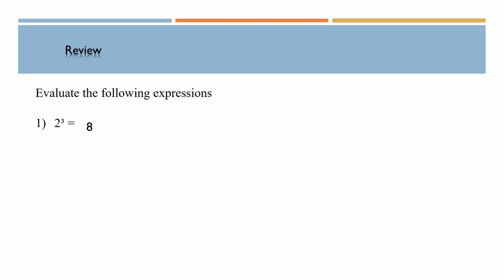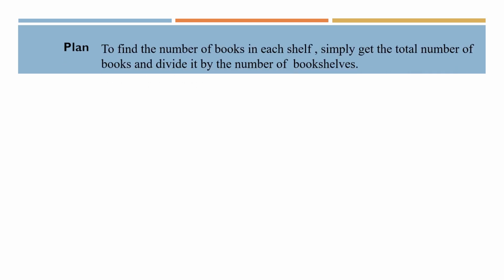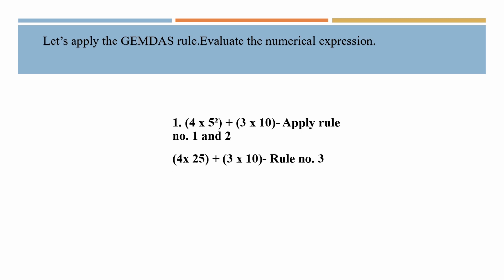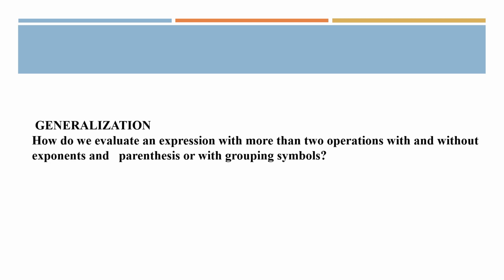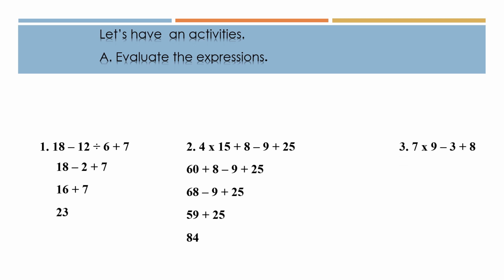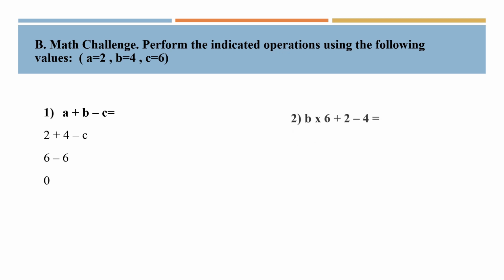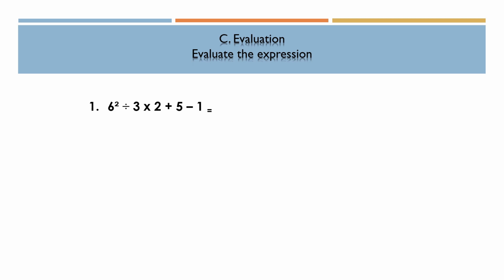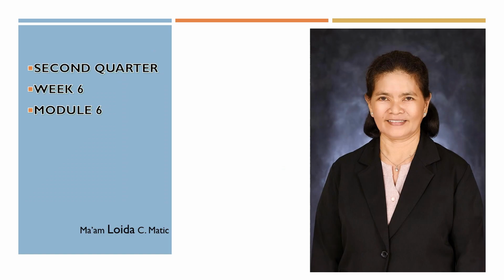Evaluating an Expression with More than 2 Operations With/ Without Exponents and Grouping Symbols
Batang MANDunong, samahan si Teacher Loida ng ILIS upang mag-aral sa week 6 lessons ng Quarter 2 Grade 6 Mathematics ng inyong CLAID Modules. Math-sayang Math-aral, tayo nang Math-tuto!